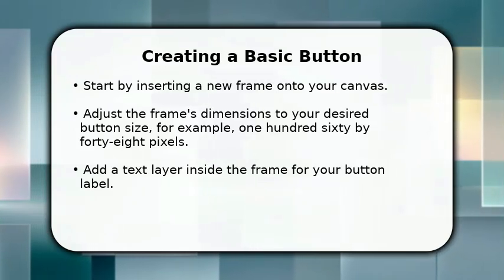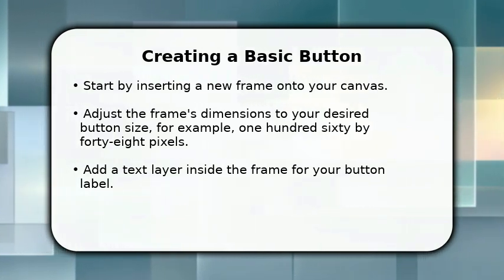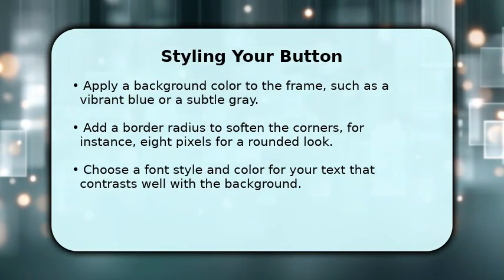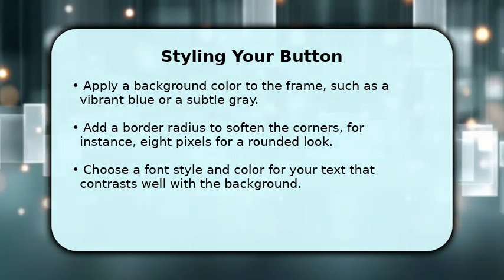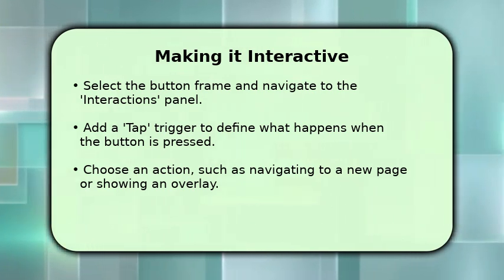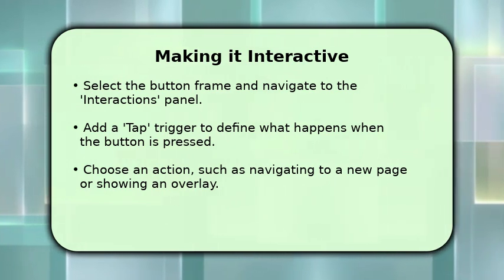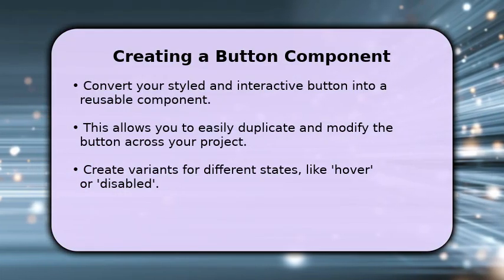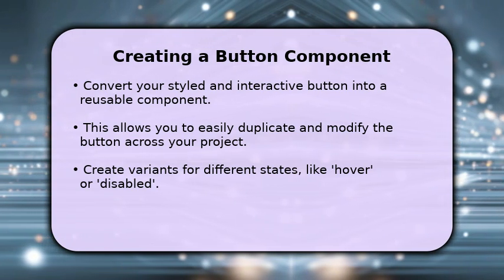How to Make Button Framer 2025 (Only Way)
▸ (s) Learn the ultimate guide on how to create a button framer in 2025. In this video, we will cover the step-by-step process of making a button framer from scratch. Whether you're a beginner or an experienced user, this tutorial is perfect for you.